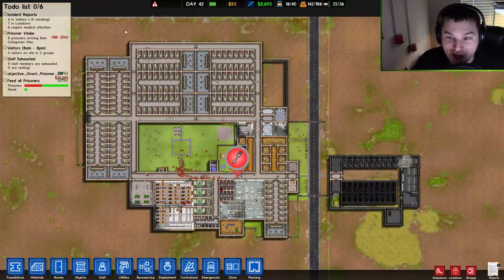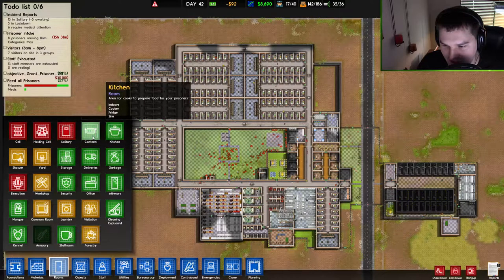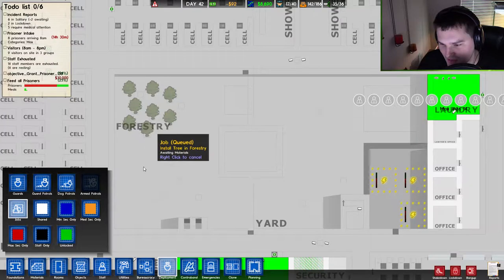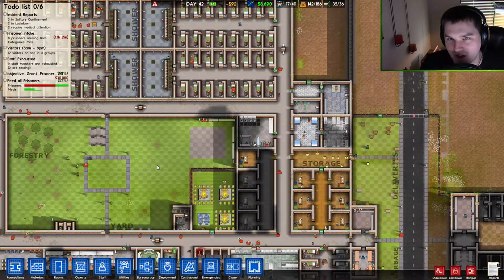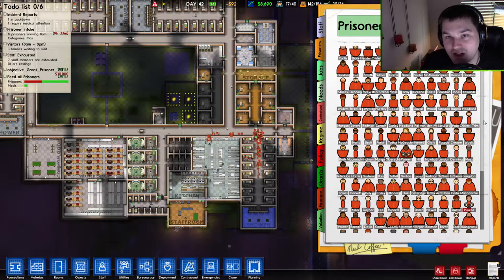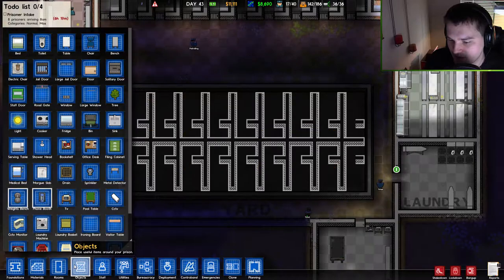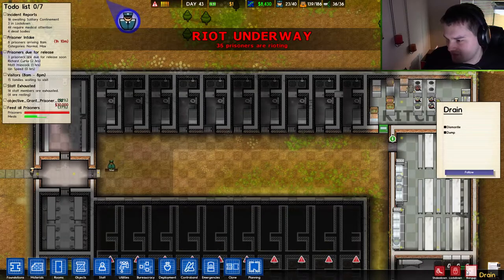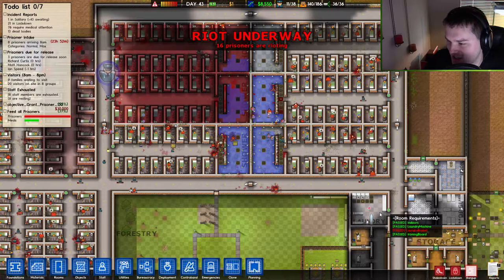Prison Architect: Alpha 17 - EP65 - Armed Guards, System Failure!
In this episode of Prison Architect Mr House takes a look at alpha 17 and continues to improve the prison.